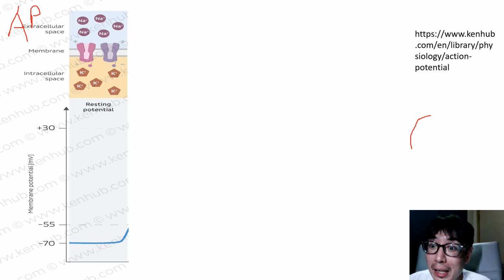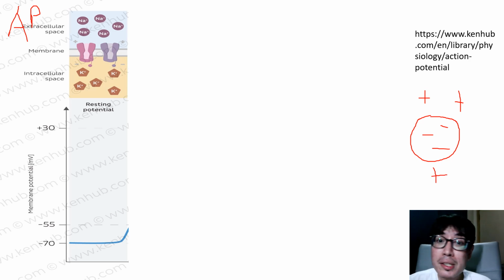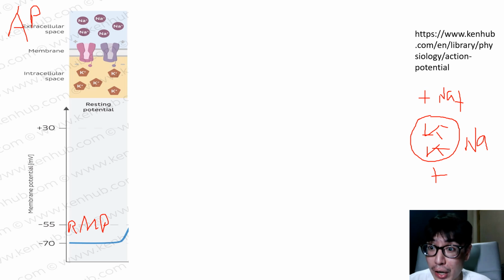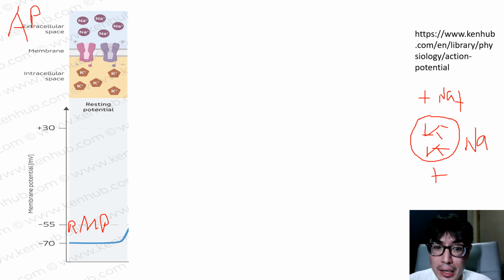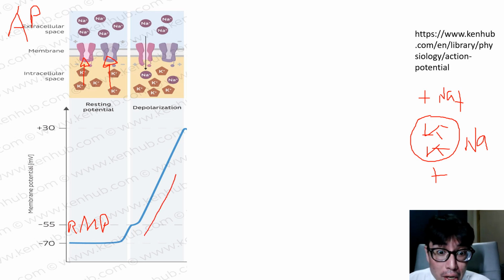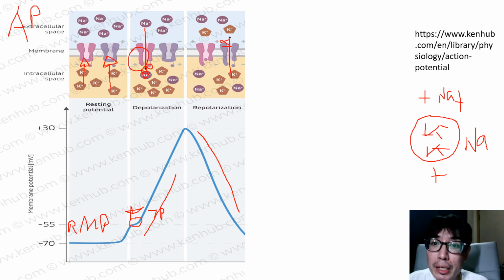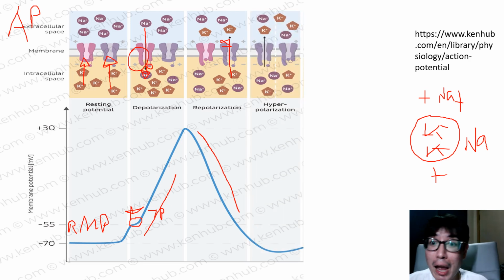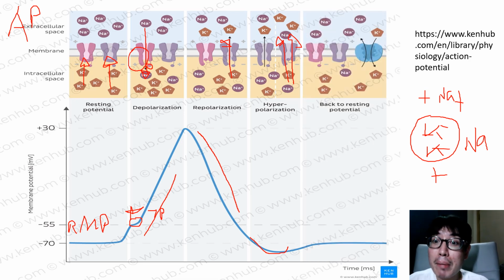Action Potential Explained in 4 Minutes